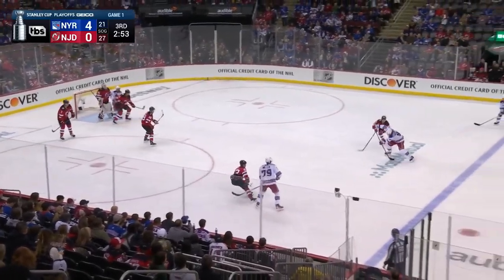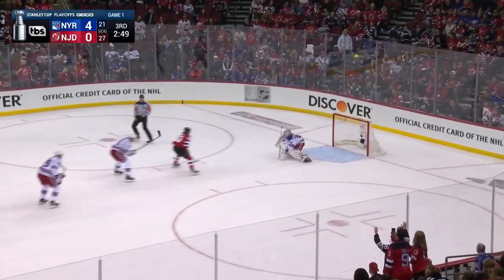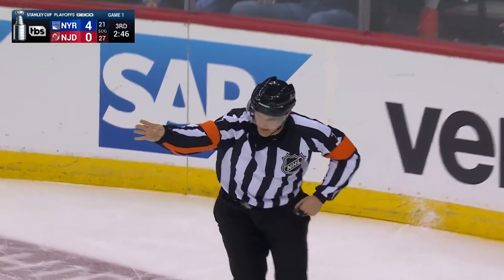Devils' Jack Hughes Buries A Penalty Shot To Record His First Career Playoff Goal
Watch as Jack Hughes is awarded a penalty shot and takes advantage to bury his first career playoff goal against the Rangers.